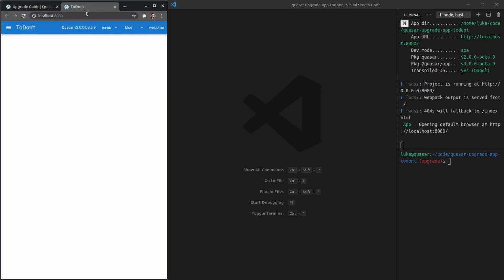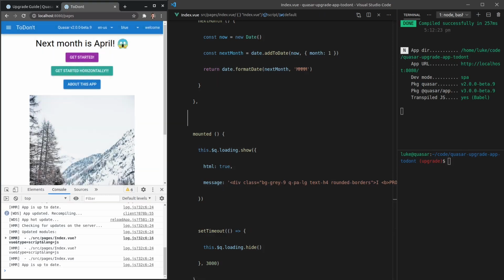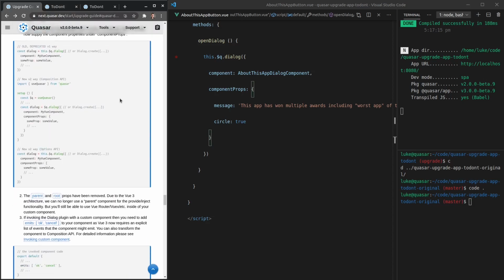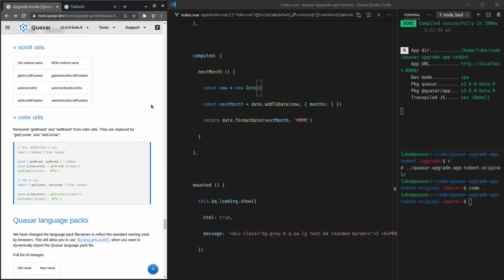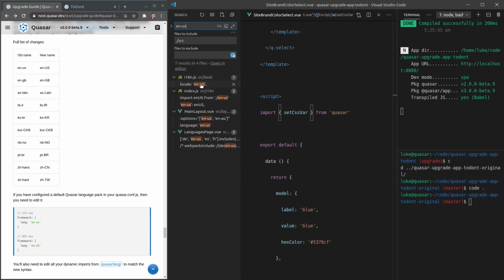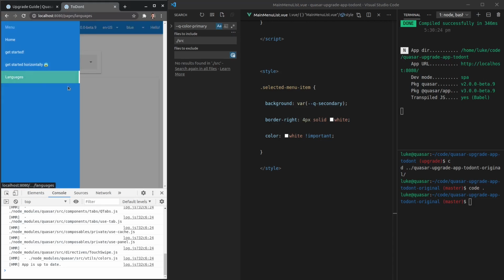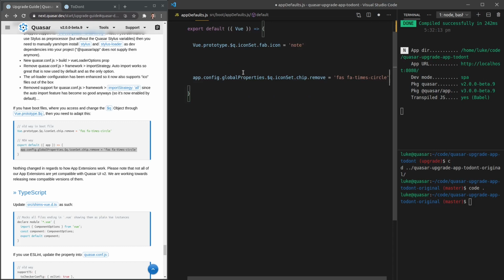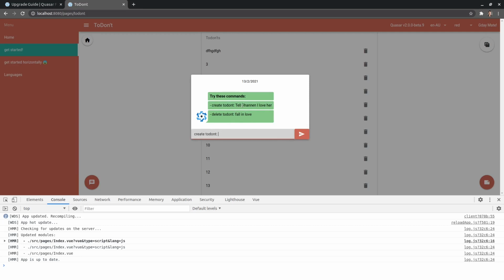Upgrading to Quasar V2 - Final Pieces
Time to finish this bad boi!
Let's cover the rest of the upgrade guide, and we'll have an app on Vue3. Woo!!!